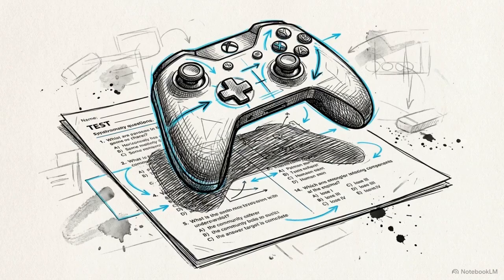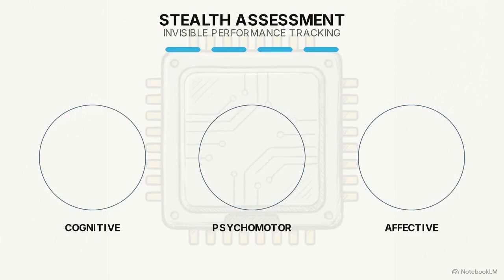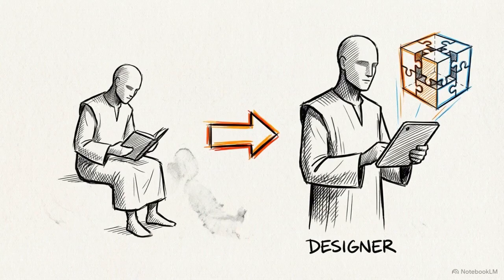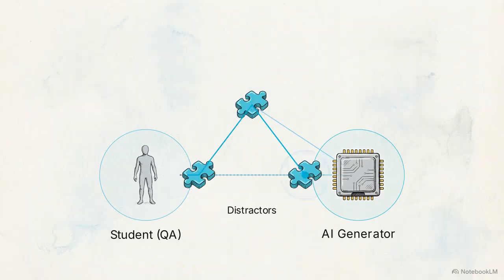Engineering the Active Learning Loop From Backward Design to S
# Active Learning